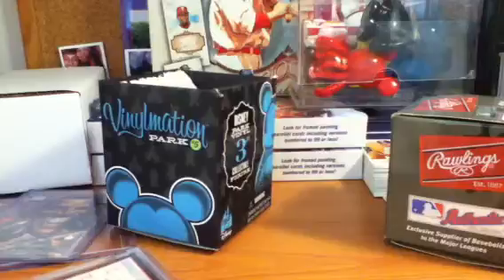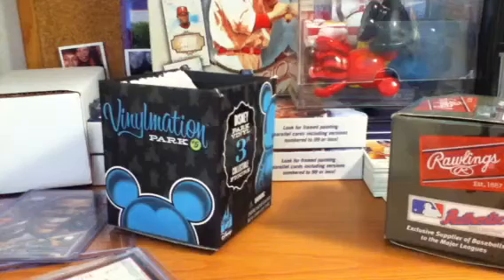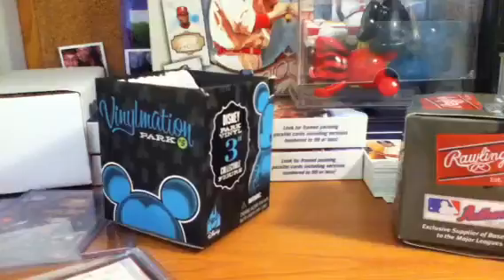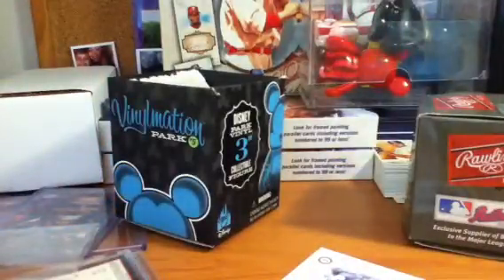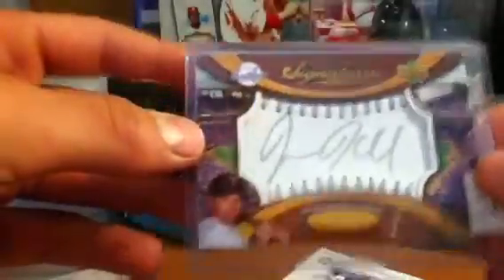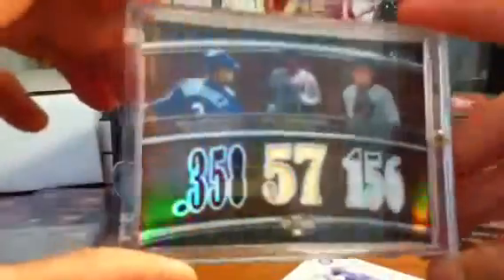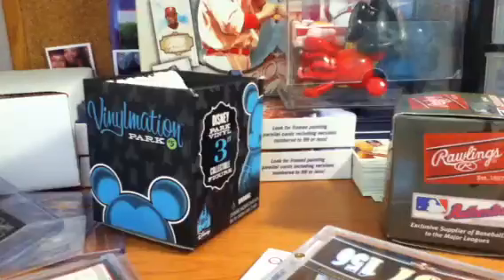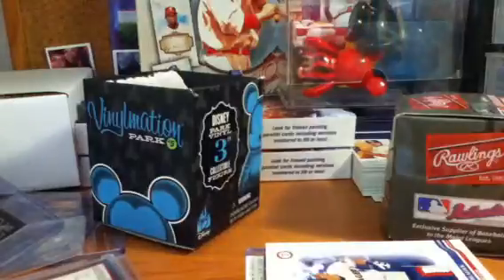Mojo mailday(trade)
Thanks alot man